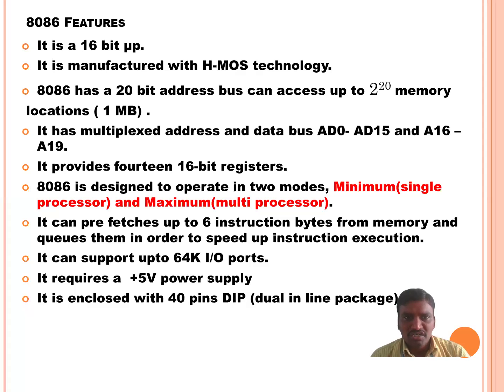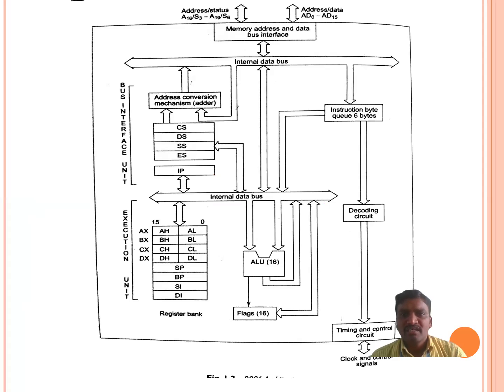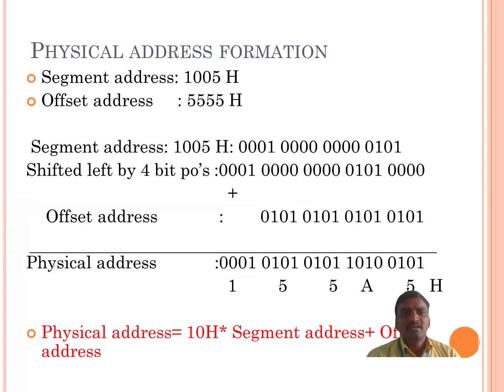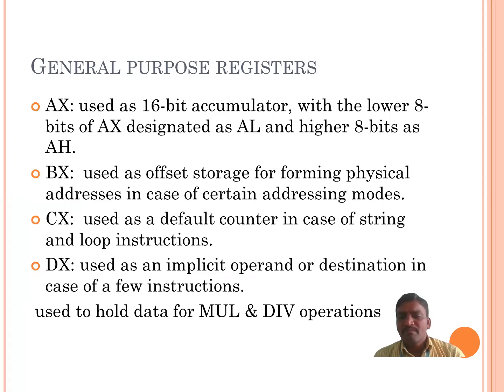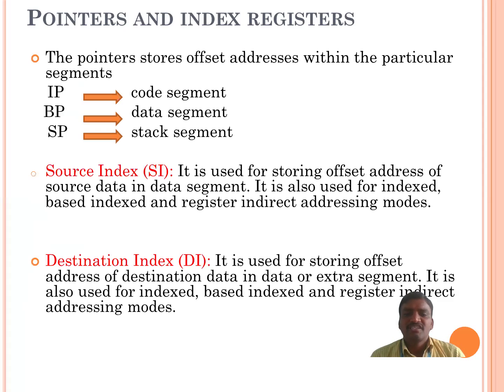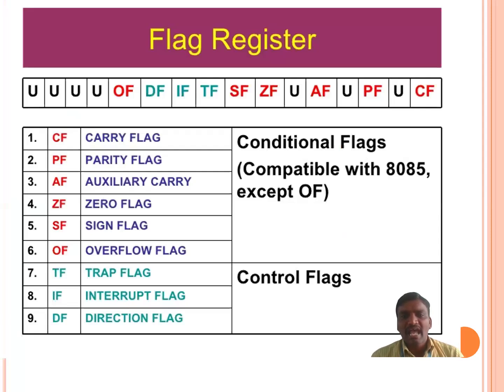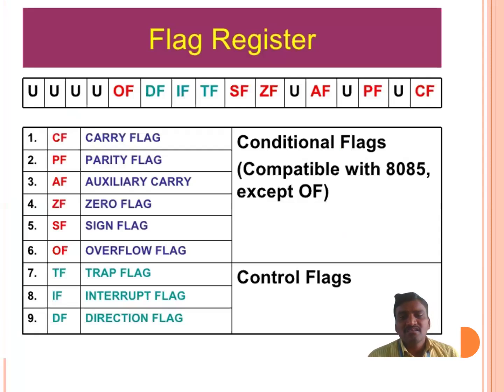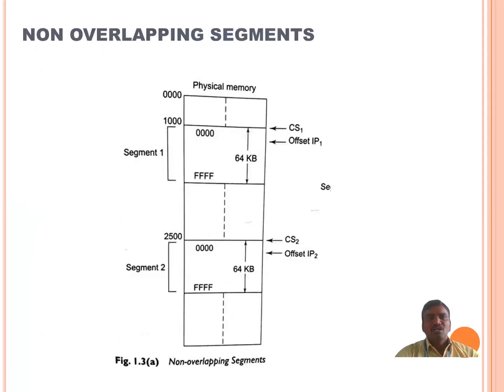Architecuture of 8086 Mi9croprocessor KUMARASWAMY